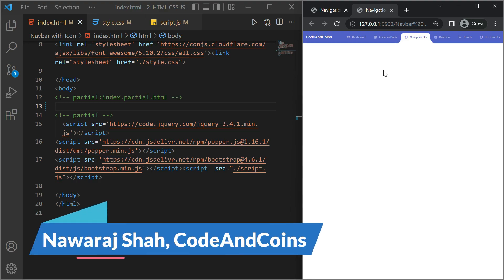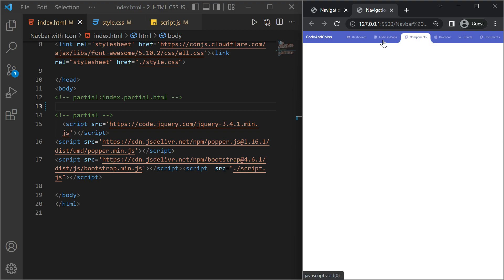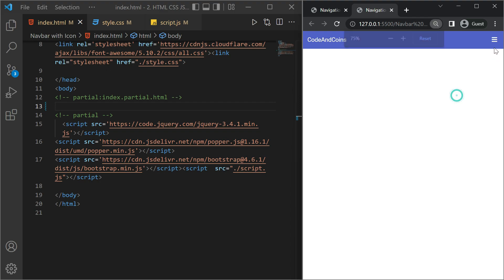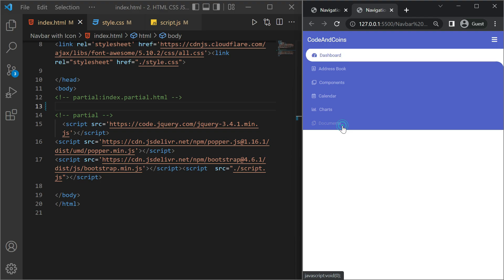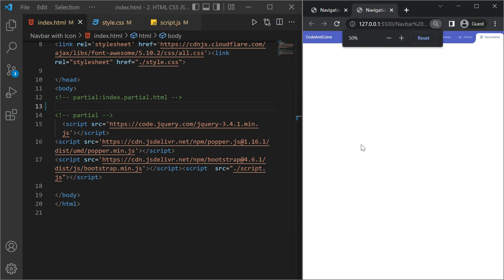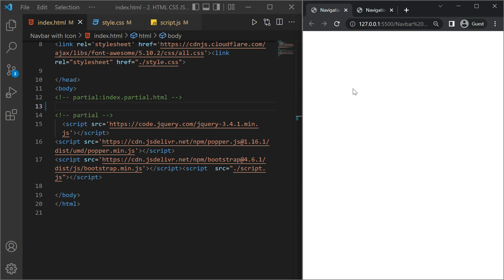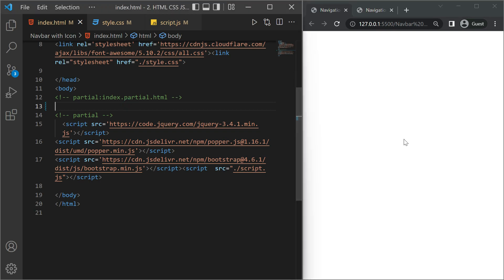How to create Navigation Bar in HTML and CSS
In this tutorial, we will create a navigation bar using HTML, CSS, Javascript, and some bootstrap frameworks.

00:00 - Intro
00:45 - HTML Coding
04:00 - CSS Coding
12:15 - Javascript Coding

HTML projects

♪ Biscuit (Prod. by Lukrembo)